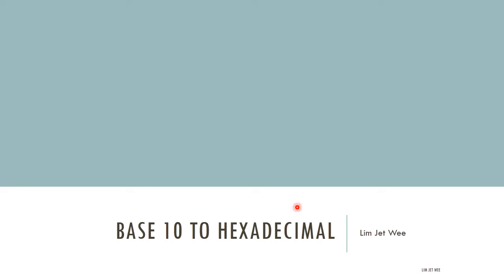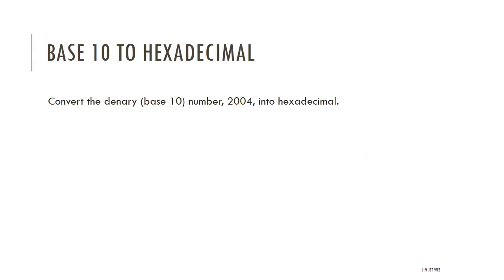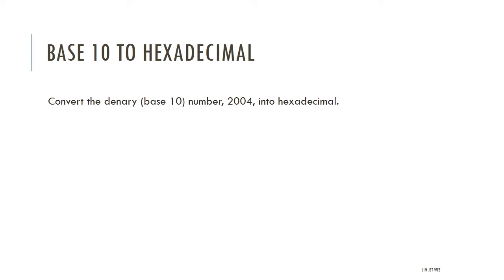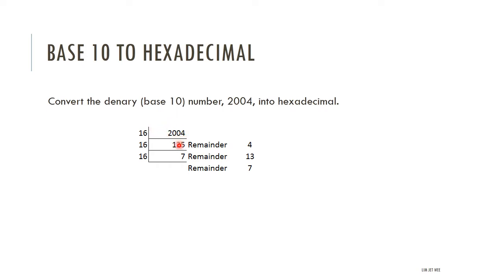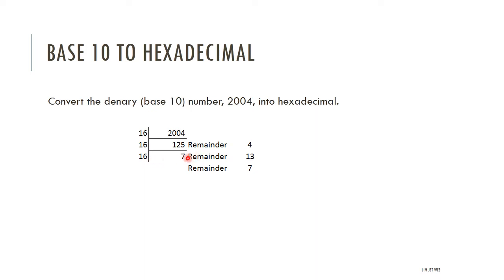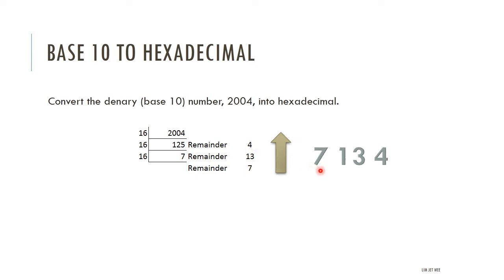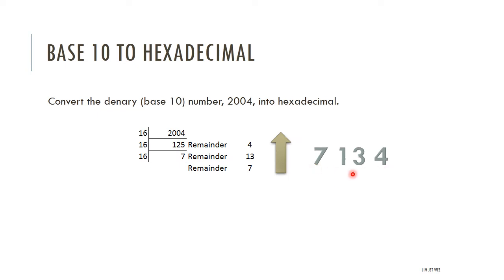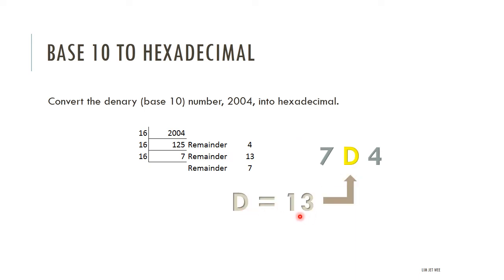Convert Base 10 to Hexadecimal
Computer Science
Convert Base 10 (Denary) to Hexadecimal